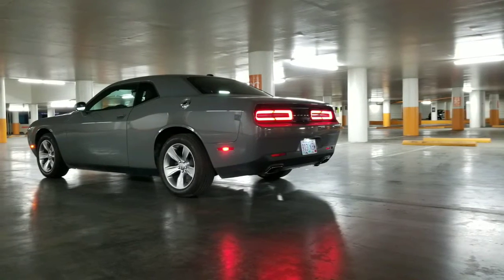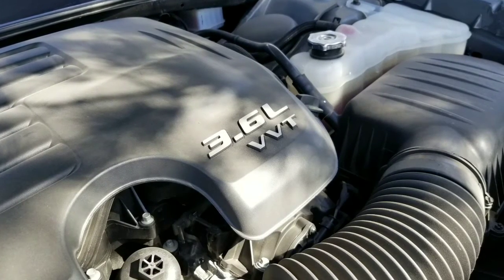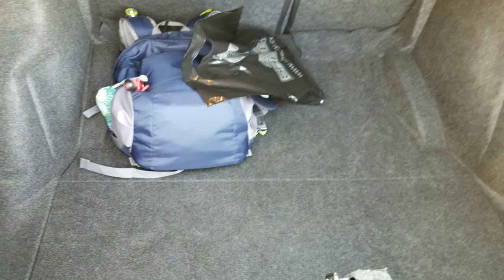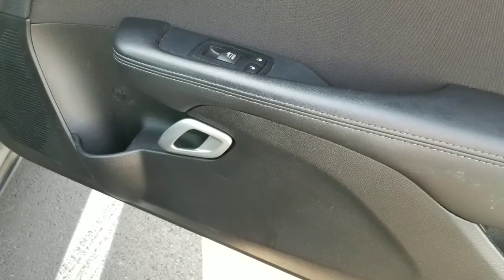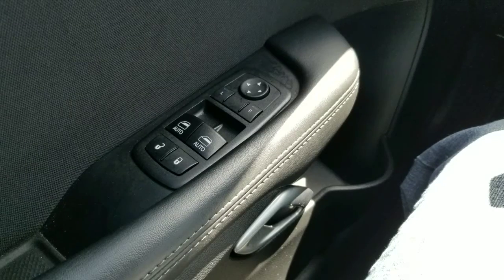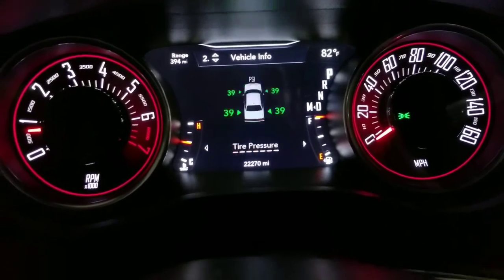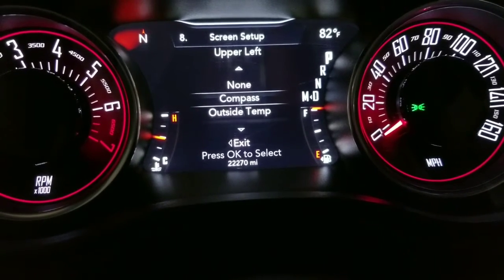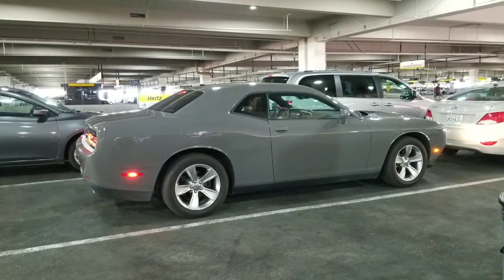2017 Dodge Challenger! Quick Review! (Its a rental! Pt.1)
I rented a 2017 Dodge Challenger for trip and I was quite delighted about the drive and feel of this car. Coming from a Chevy, Honda, Toyota, and Nissan driver this is a very different feel. There are a lot of accessories online for owners and fans and i can see why. This car is super comfortable and is an awesome cruiser and touring car.  I will make another video later of the pros and cons of this car later. This is video is my initial reaction and controls overview.